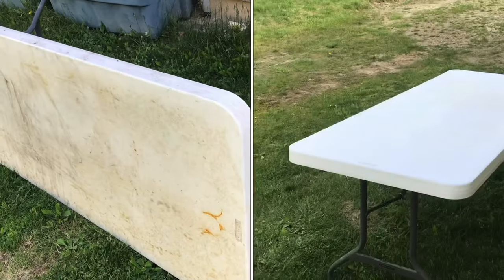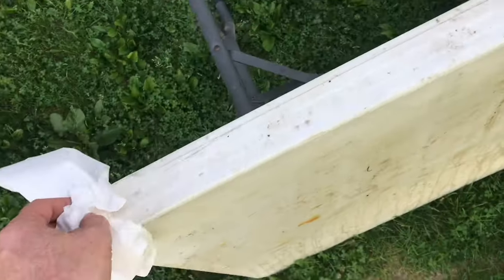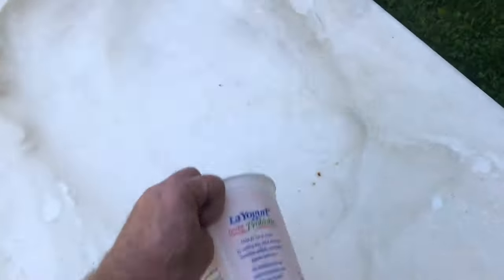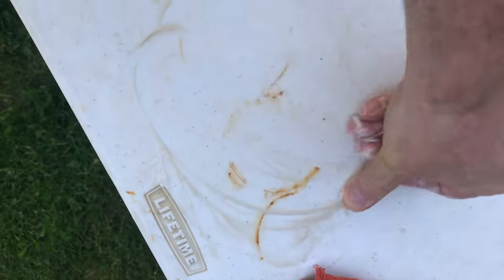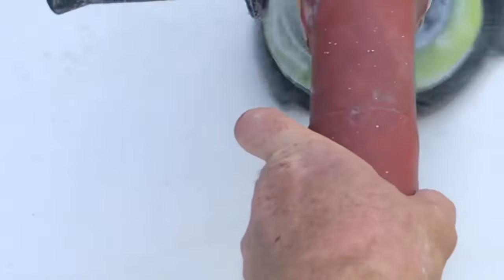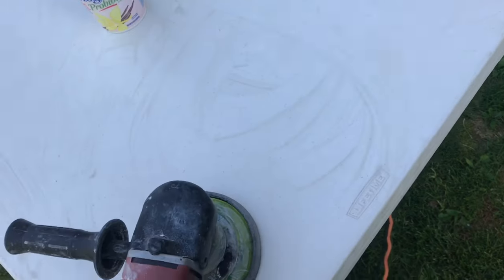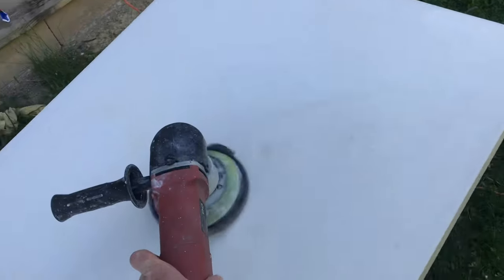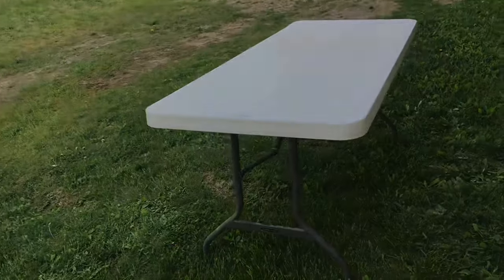“cleaning” plastic FOLDING TABLES so they look new again